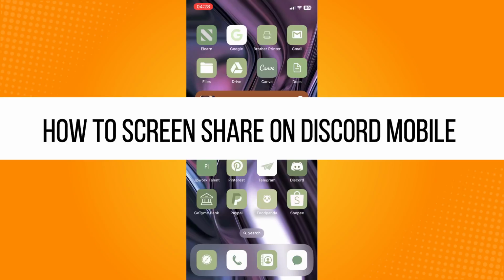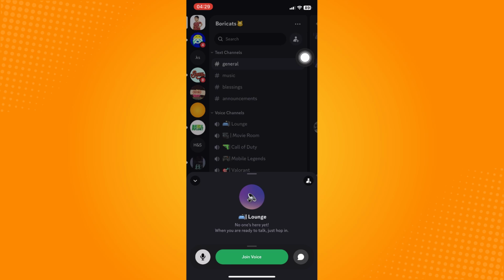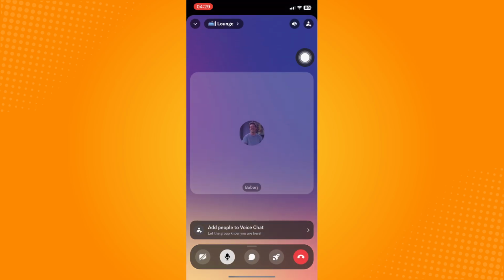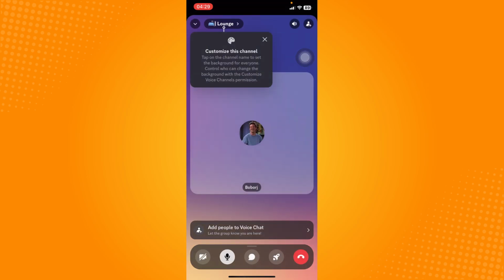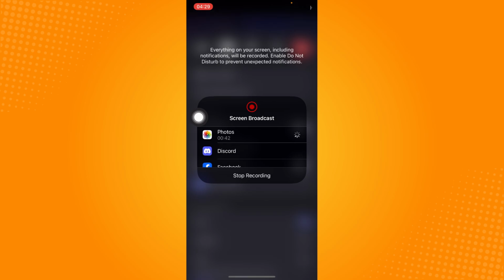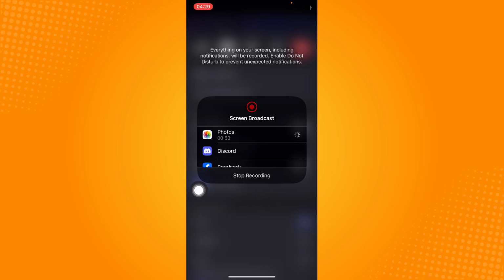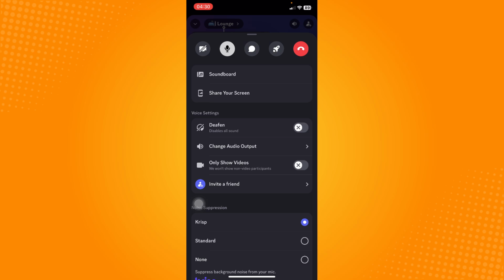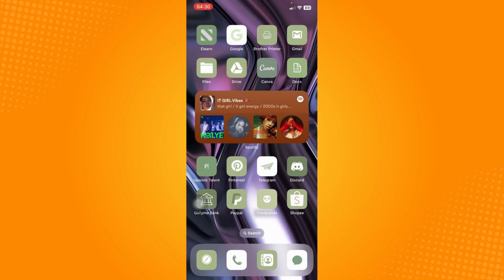How to Screen Share on Discord Mobile (2024)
Learn‎‎‏‏‎ ‎How to Screen Share on Discord Mobile

In this video I will show you‏‏‎ ‎how to screen share on discord mobile